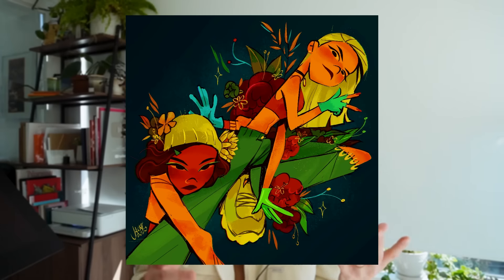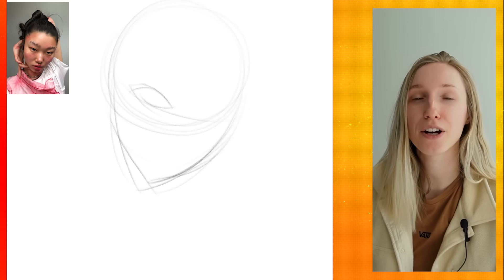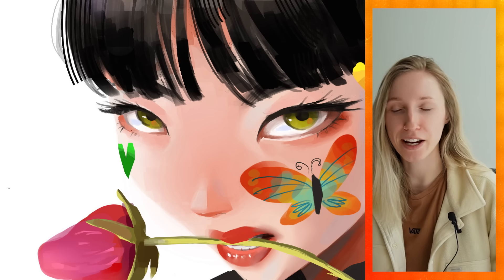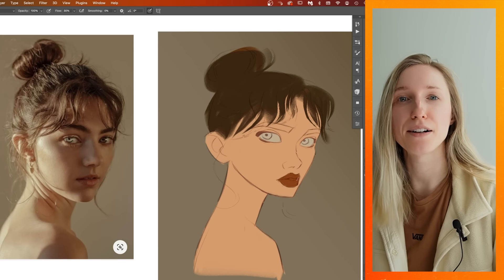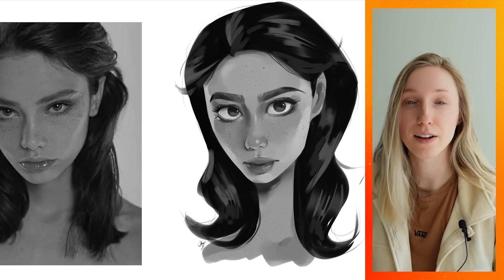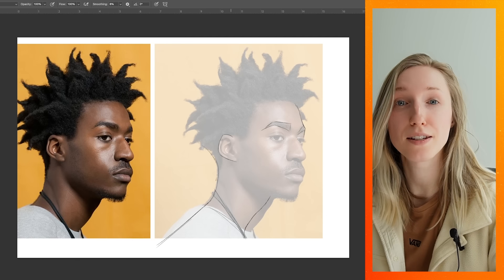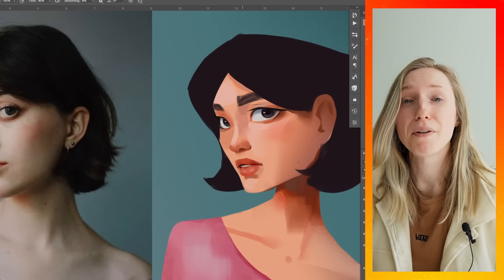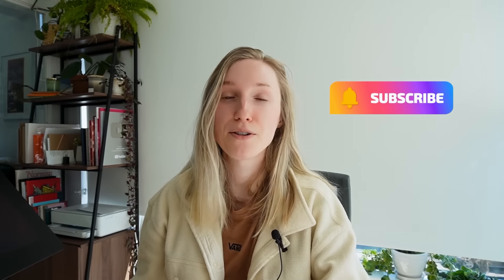I Learned How to Paint Portraits in 24 Hours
Enjoy watching me struggle to learn how to hold to paint and render. All my drawing time equals 24 hours, only 9,976 more hours until I’m a pro!

➡ Equipment used:
Programs: Adobe Photoshop, Procreate
Wacom Cintiq 24"